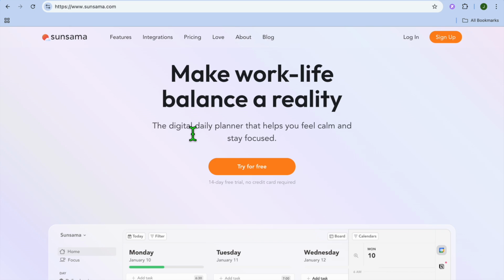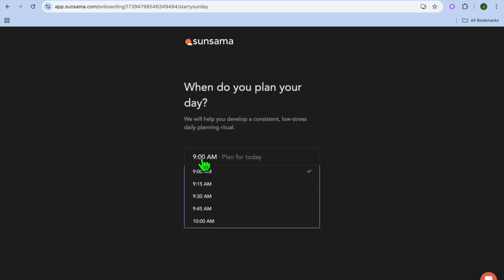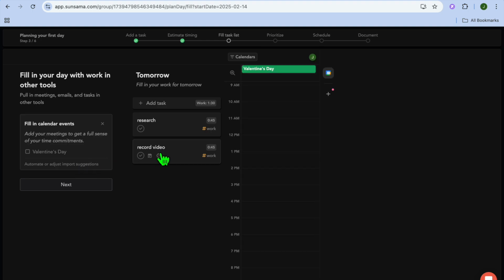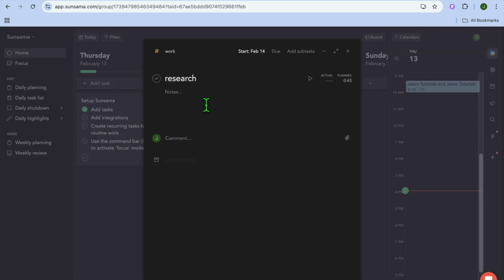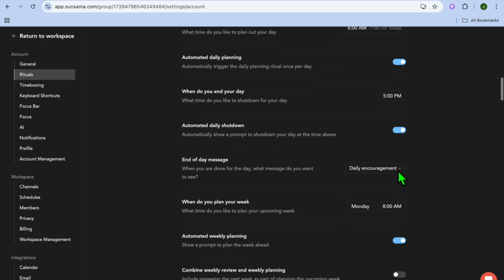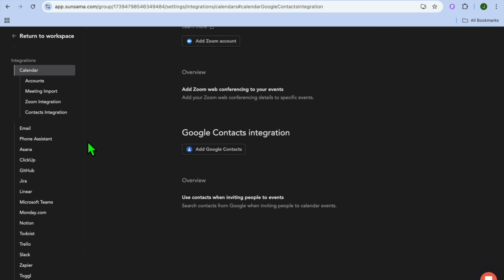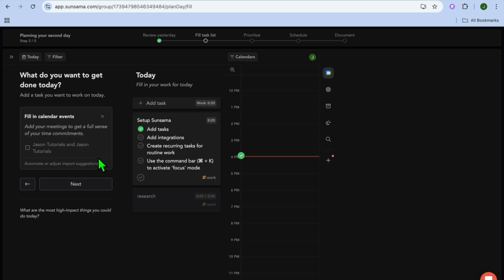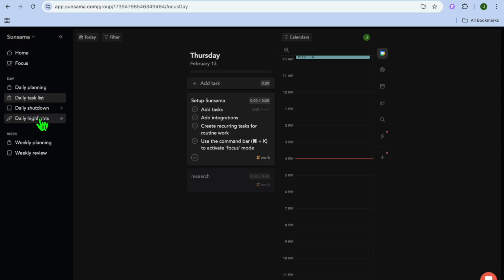SUNSAMA TUTORIAL (HOW TO PLAN OUT YOUR DAY)